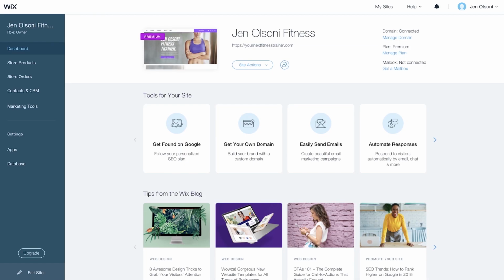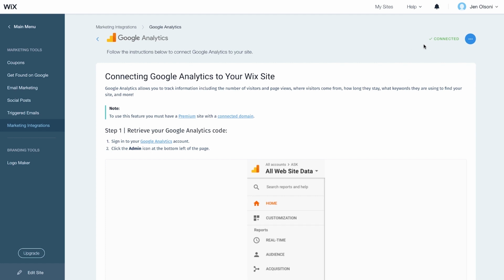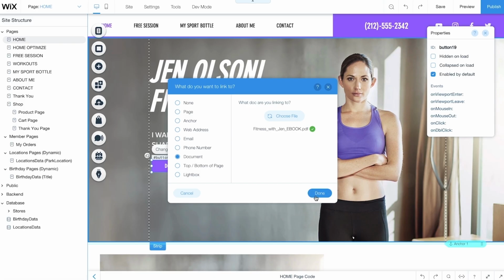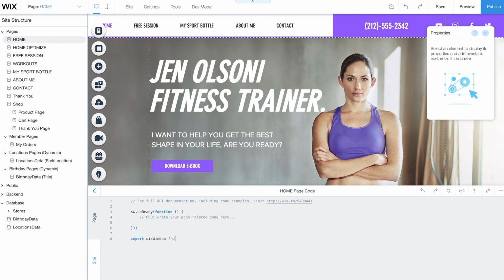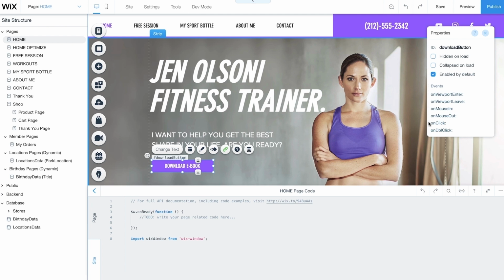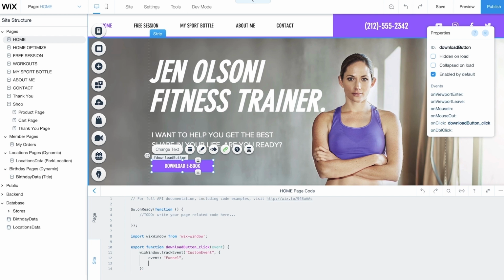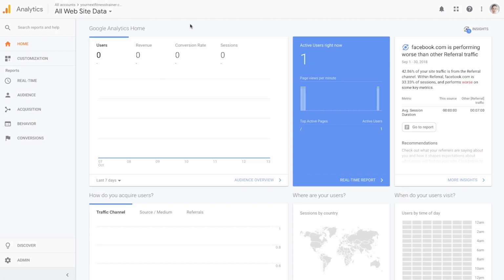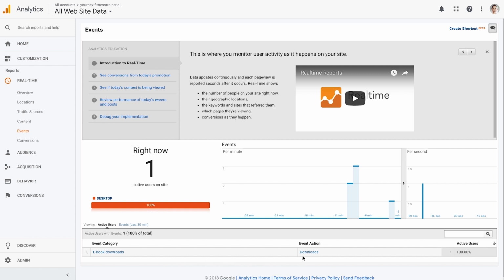How to Create Custom BI Events using Velo with Marketing Tools | Velo by Wix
Learn how to create custom events using Velo and marketing tools. In this video, we’ll use Velo and Google Analytics to create a custom tracking event that monitors e-book downloads from our site. You can follow this process if you want to create and track custom events using Facebook Pixel or Google Tag Manager.

About Velo:
Velo is an open development platform that lets you build advanced web applications. With serverless computing and hassle-free coding, you can manage all your content from integrated databases, add your own code in the built-in IDE or work in your own environment, and connect to 100s of APIs. Plus, you get total design freedom from the Wix Editor and optimized business applications—all in one integrated platform. Build, manage, deploy and scale your next web project with Velo.

Velo—Accelerated Development of Web Applications